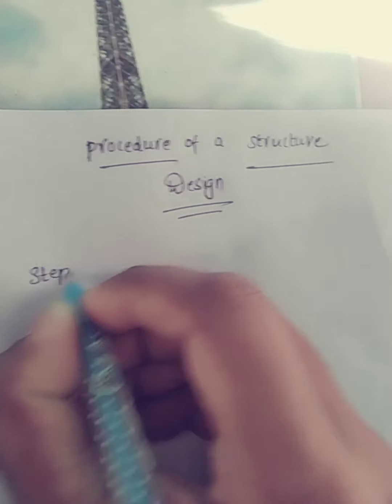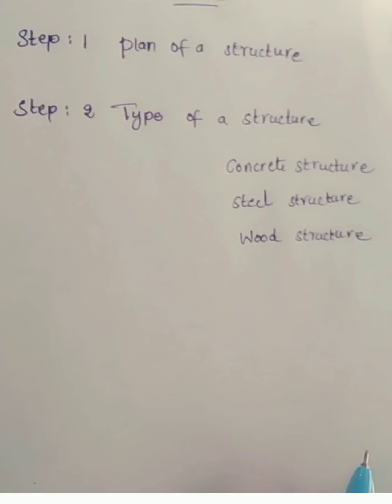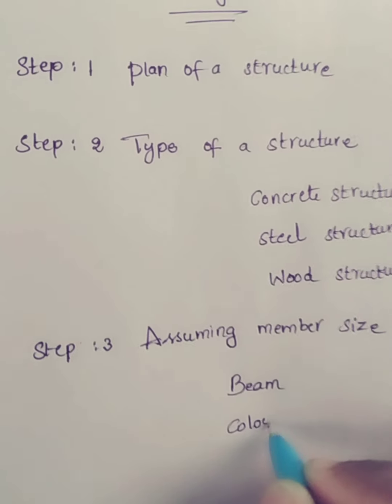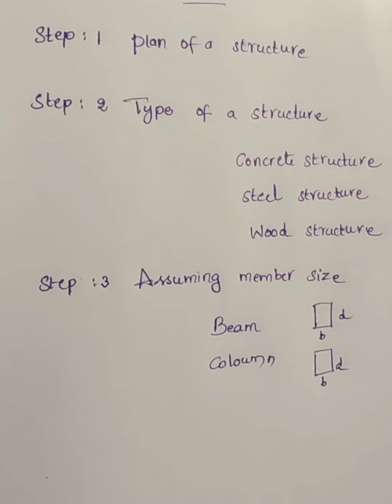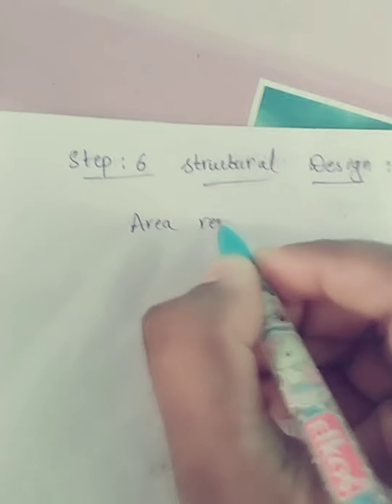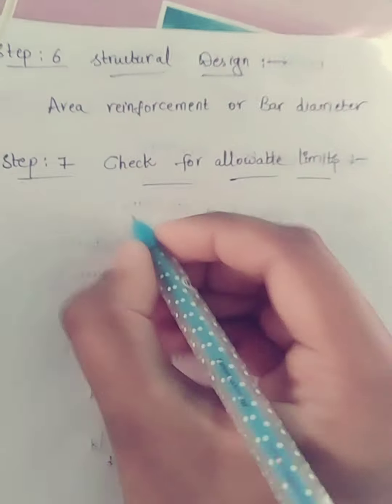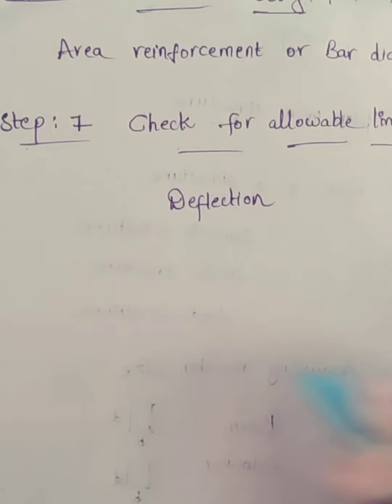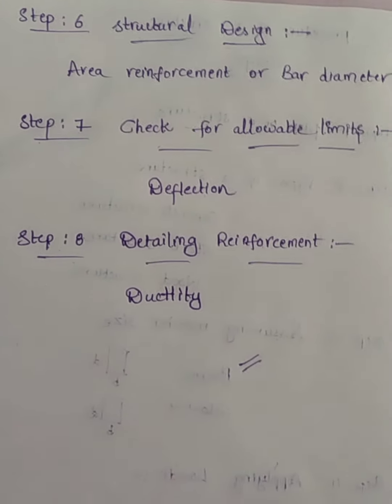PROCEDURE OF A STRUCTURAL DESIGN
In this video I will explain the procedure of a structural design. Hope it can help you.